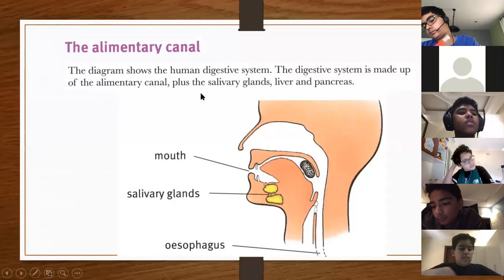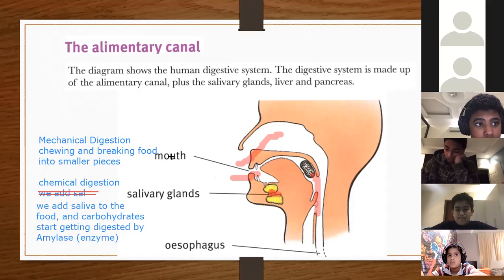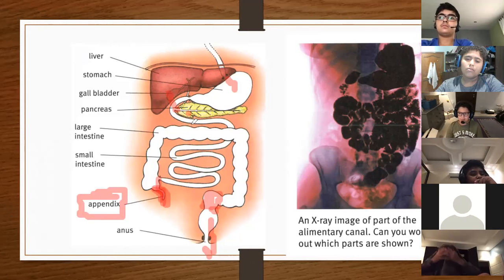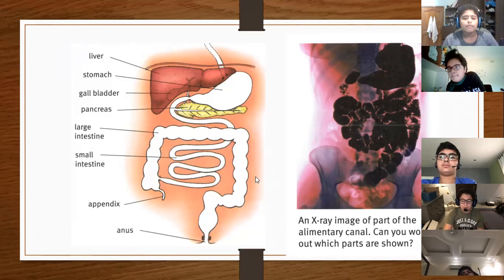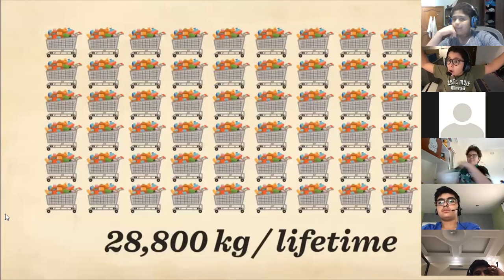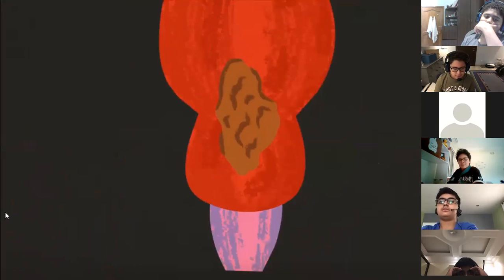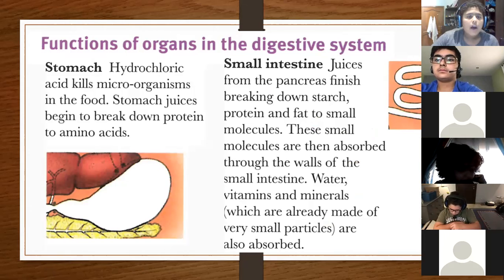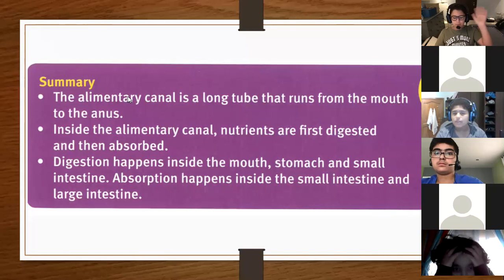27 Sep 2020 7G Human Digestive System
27 Sep 2020
7G Class
Topic Human Digestive System